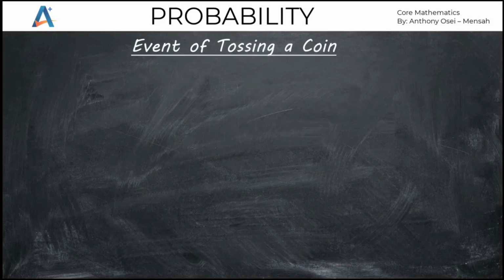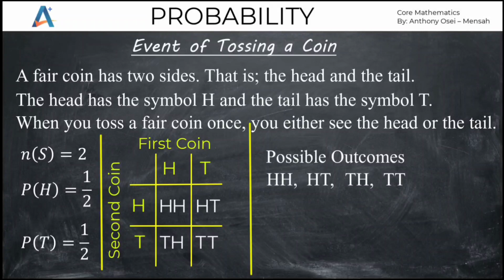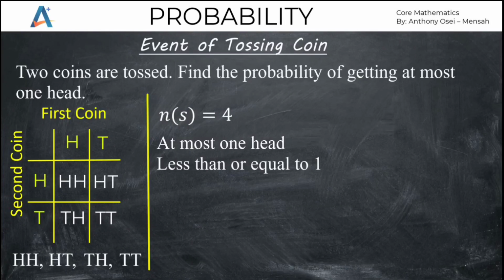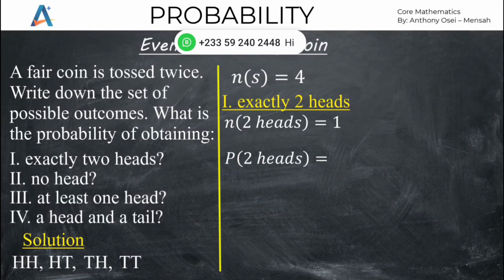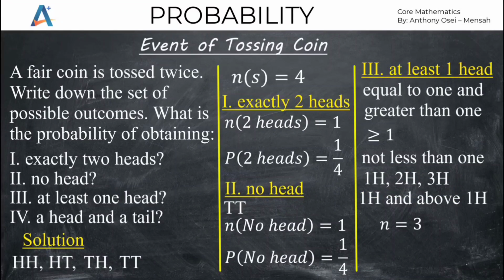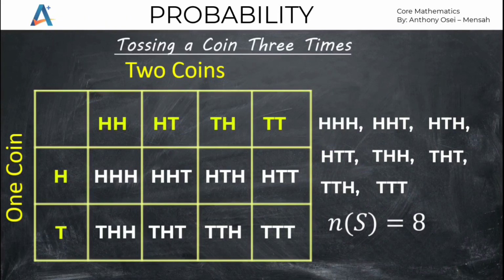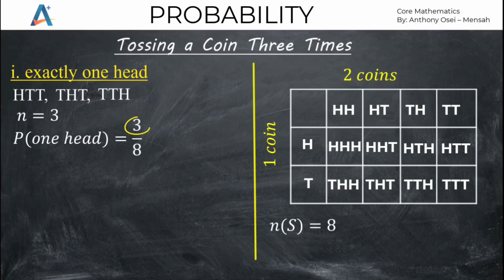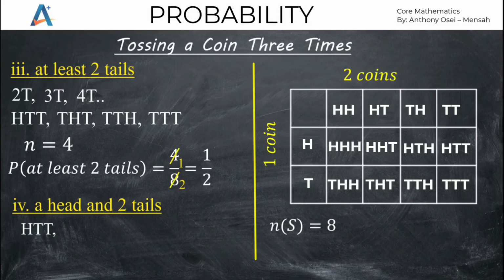Probability of Tossing a Coin.